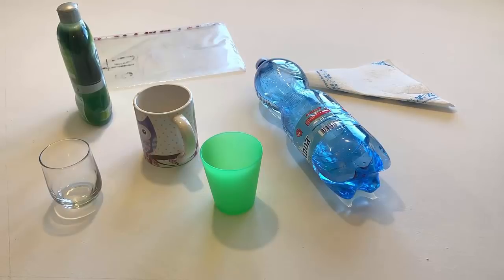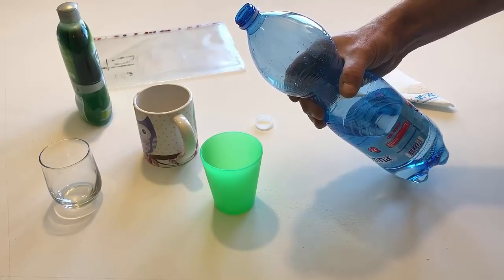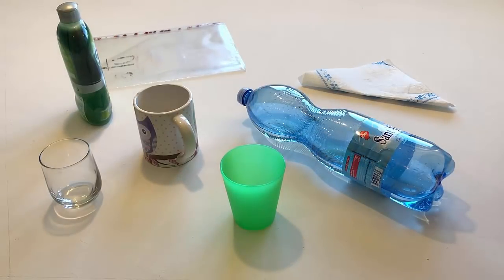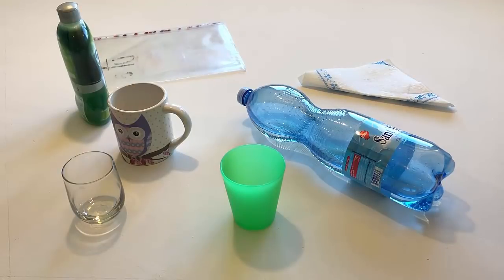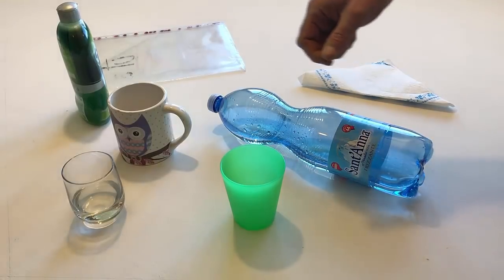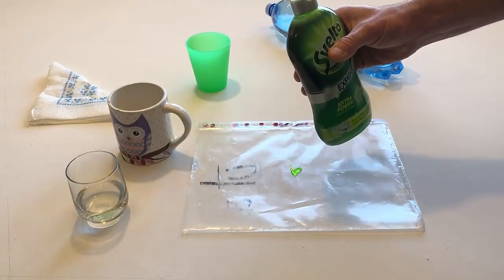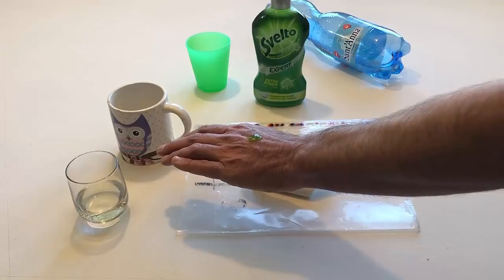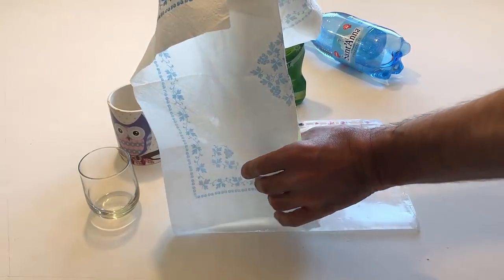🟢Learn English the easy way with 𝘽𝙧𝙖𝙞𝙣𝘽𝙤𝙭! Learn English fast! Start here. Course Ⓐ Level 🅰1